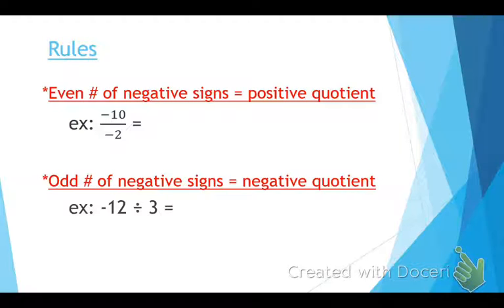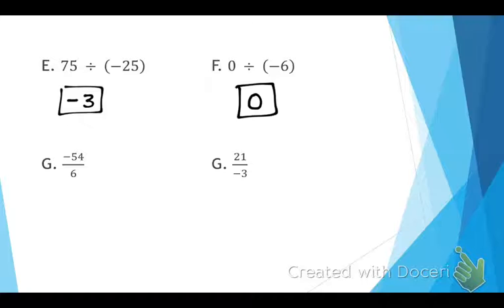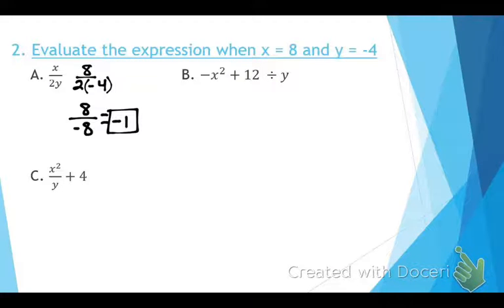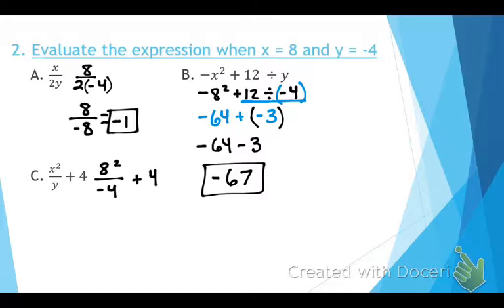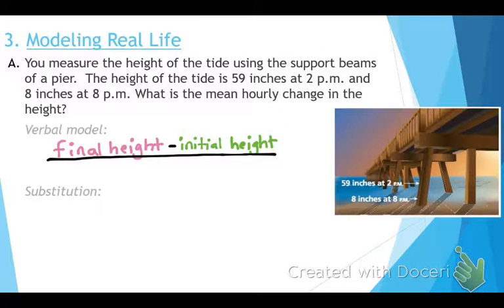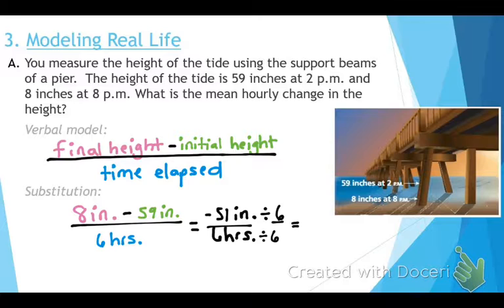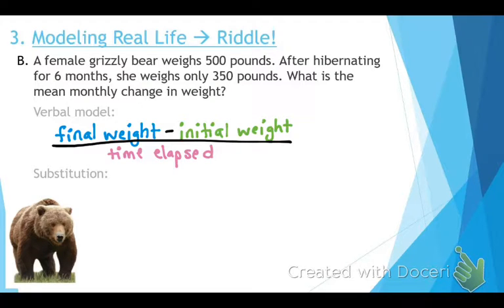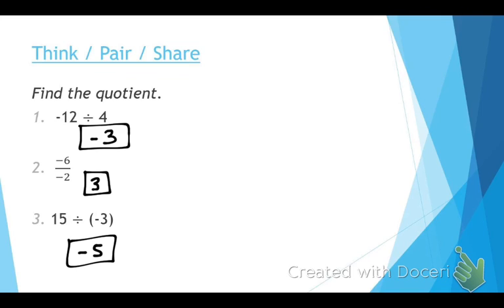2.2 Dividing Integers